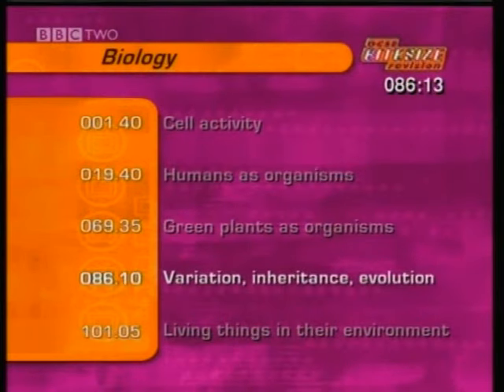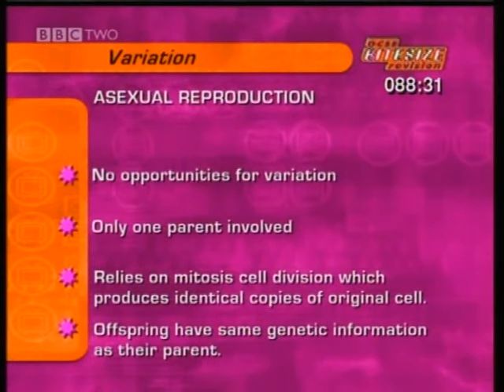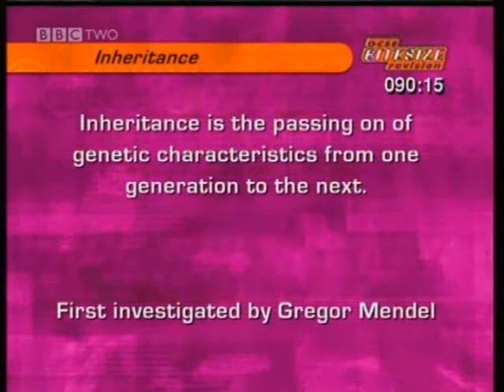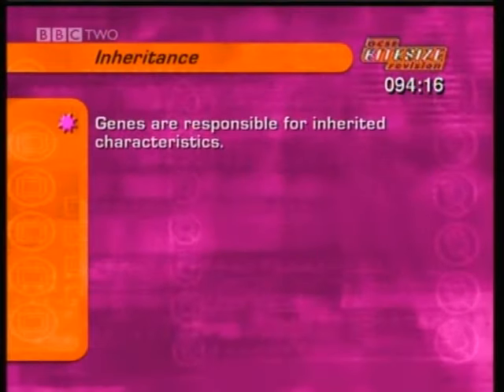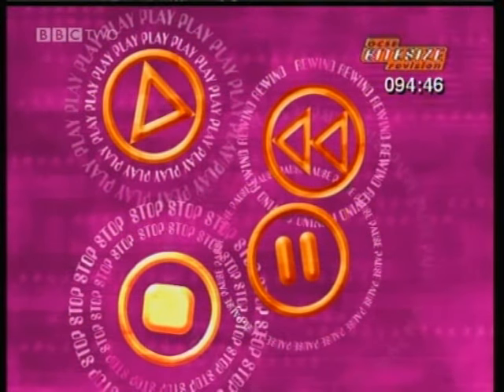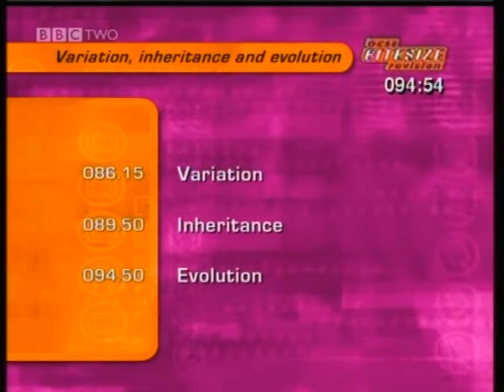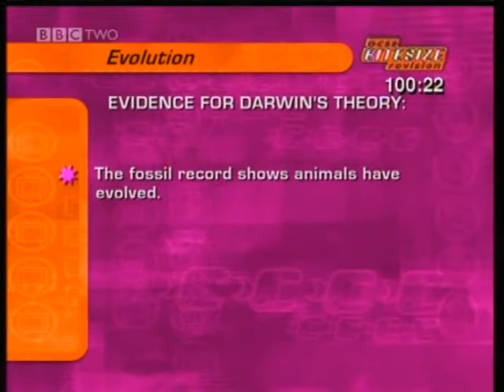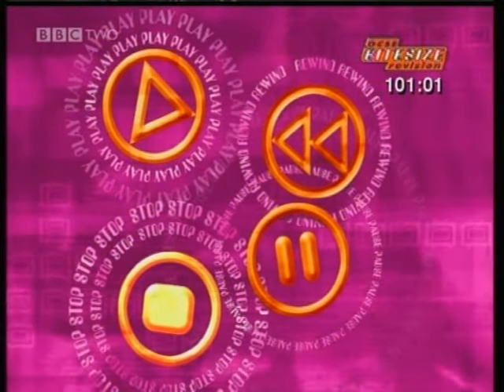GCSE BBC Science Bitesize - Variation, Inheritance and Evolution